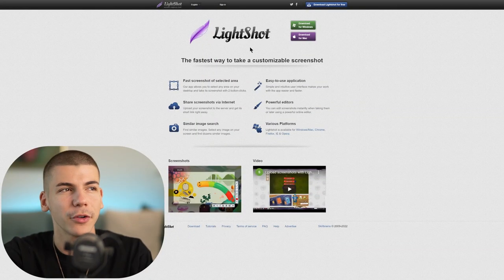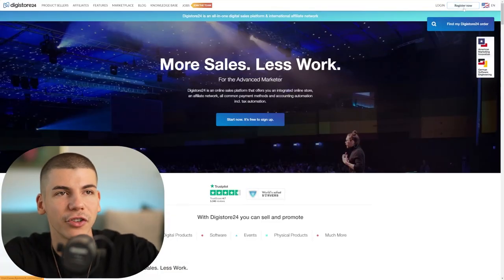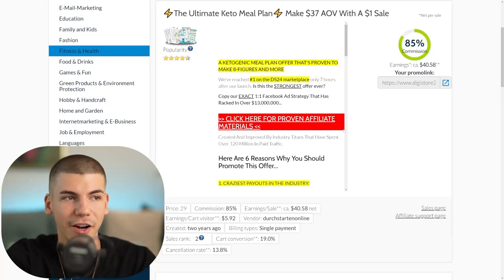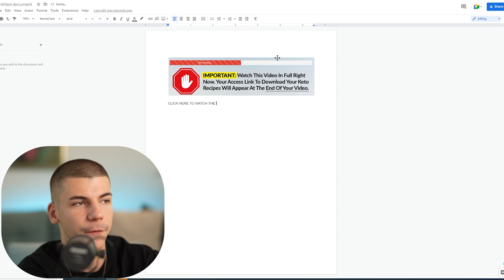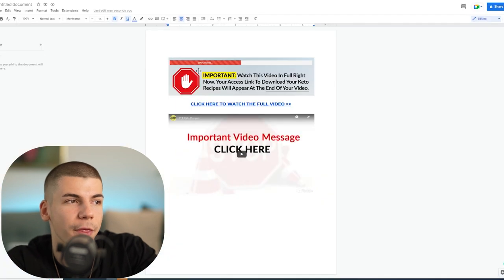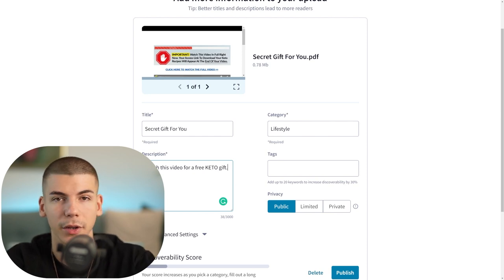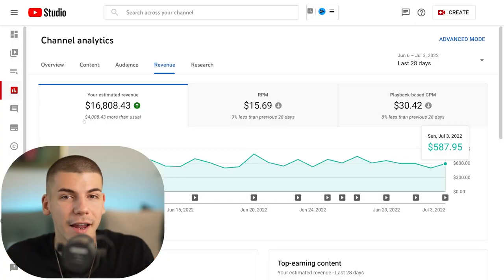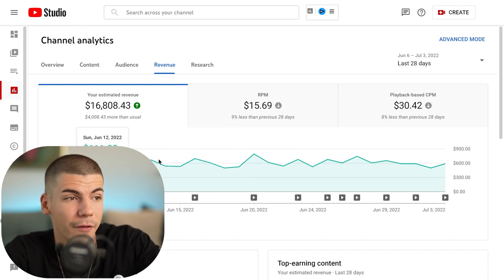Earn $3000/Wk Copy Pasting on Google For Free | Google Affiliate Marketing For Beginners